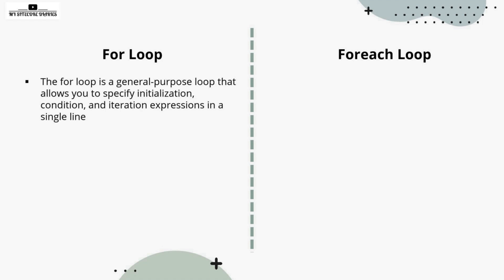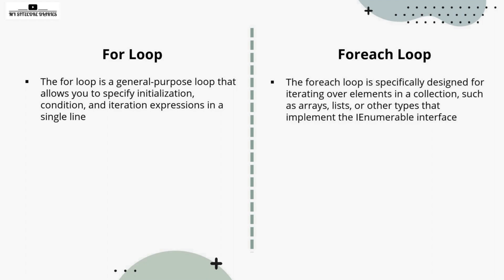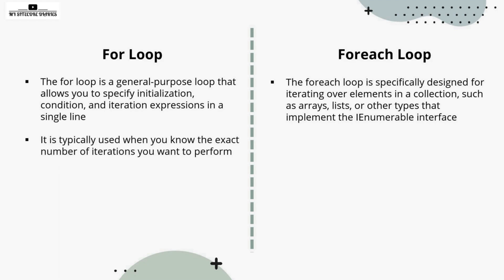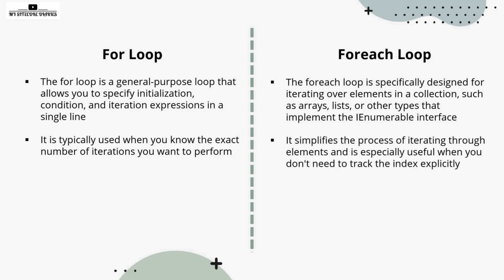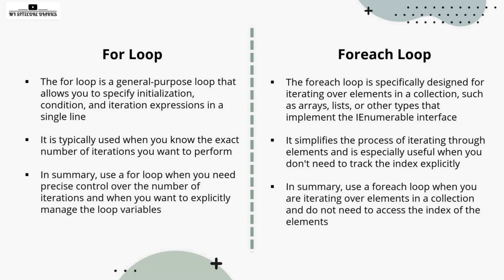20 C# .NET MVC Interview Question | What is the difference between for and foreach loops in C#?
C# .NET MVC Interview Question  | What is the difference between for and foreach loops in C#?
In this video you will get answer of below C# interview questions
What is the difference between for and foreach loops in C#?
What is the difference between for in loop and foreach loop?
When should you use a for loop instead of forEach ()?
What is foreach loop in C#?

This clip is from video "C# Tutorial | C# Loops 01 | Loops In C# | Iteration Statements In C# | C# Programming Tutorial"